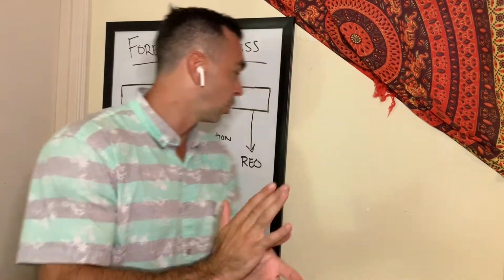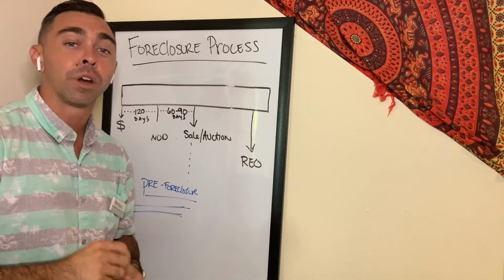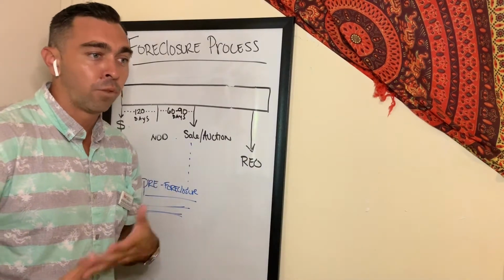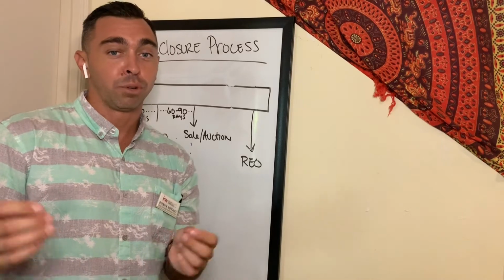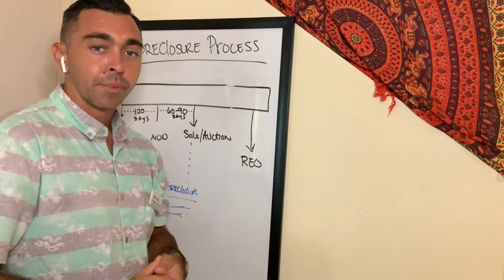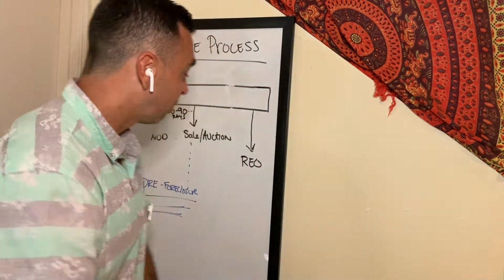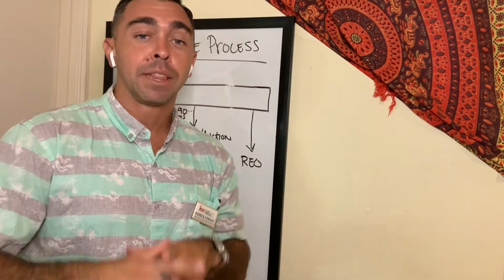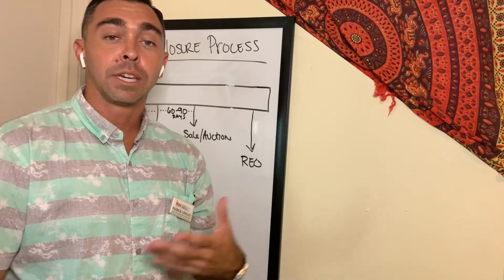Hawaii Pre Foreclosure Process - Real Estate Foreclosure Process Explained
The Hawaii Pre Foreclosure Process Explained! The Foreclosure Process is exactly that, a process that can be a bit confusing for some people.  In this video, I explain the Foreclosure and Pre Foreclosure Process here in Hawaii and bring clarity to what it is and how you can potentially make money on a Hawaii real estate property through a pre-foreclosure purchase.

The Foreclosure process has a handful of steps before it actually gets "foreclosed on" which is when the home is put up for auction. It is important to understand these steps because this is truly where you can make money on the purchase of a home.

Be sure to watch till the end to get all the details on how to find Hawaii real estate deals the proper way when it comes to the foreclosure process.

🌐 PatrickLongleyRealty.com

Patrick Longley is turning the real estate industry upside down by integrating his 10+ years of experience in Online Marketing and technology to ensure you have a smooth systematic approach to purchasing or selling your home.  His passion for consulting and education allows him to help first-time homebuyers as well as seasoned investors in making educated decisions.

Patrick has earned his 5-star review from every client he has ever worked with and his hard work earned him to be one of the top 20 agents in his office for sales volume in 2020.